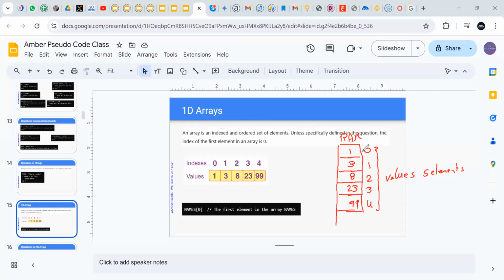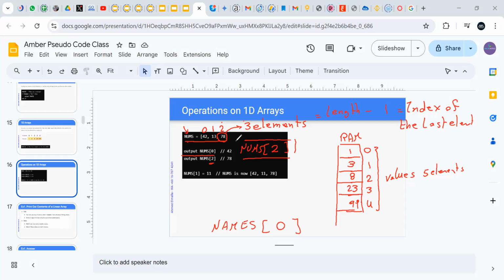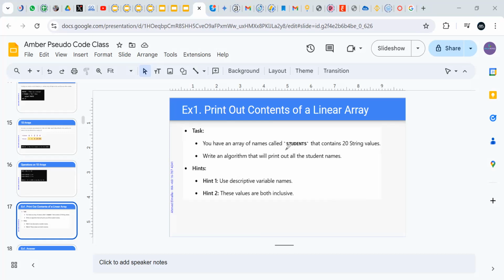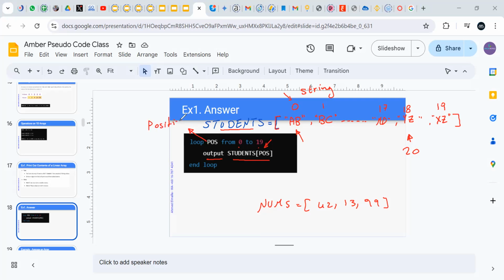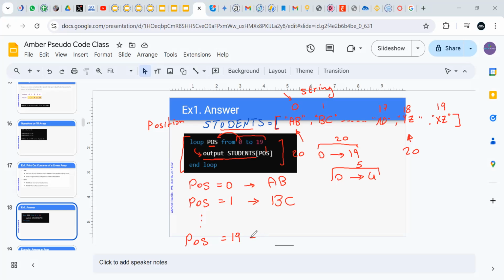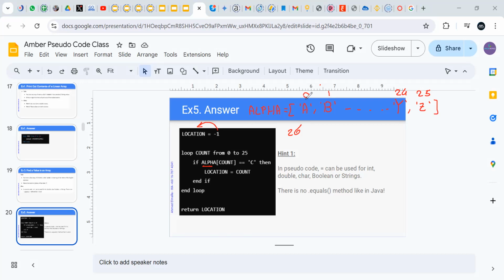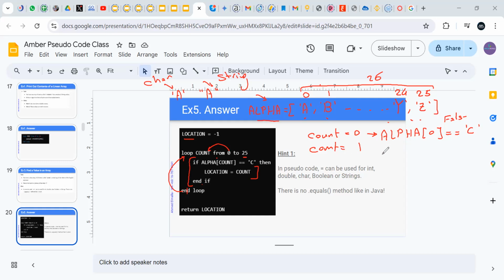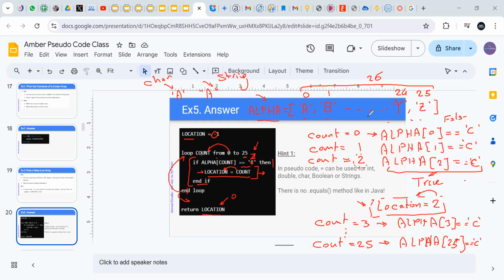Introduction to Arrays and Indexing in IB Computer Science Class 2 | Part 3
In this video, we dive into the fundamentals of arrays and indexing in IB Computer Science. We start by explaining how arrays are stored in memory, emphasizing the importance of indexing when accessing or assigning values. Through practical examples, we explore how arrays work, including how to print elements, modify values, and understand the concept of zero-based indexing.

You'll also learn about linear arrays and how loops can be used efficiently to traverse and manipulate array data. The video also introduces character arrays and demonstrates how to search for specific elements using loops and conditional statements. By the end of the session, you’ll have a clear grasp of how to work with arrays in your IB CS projects, making this an essential lesson for beginners and those looking to strengthen their understanding.